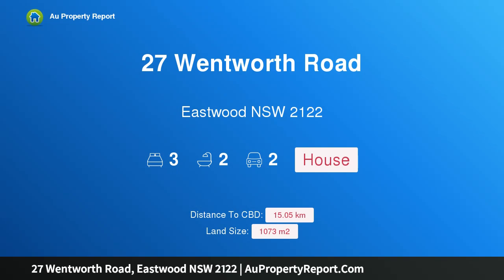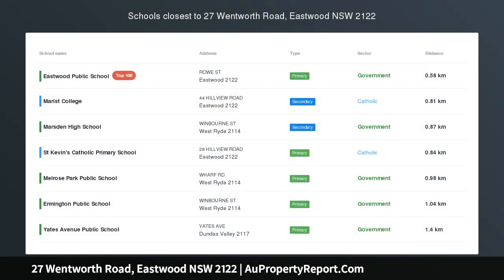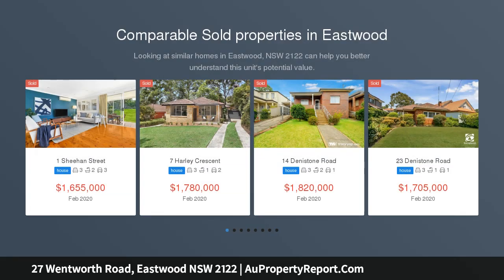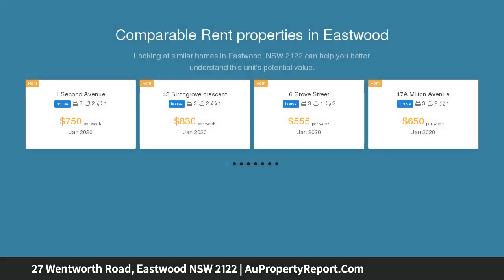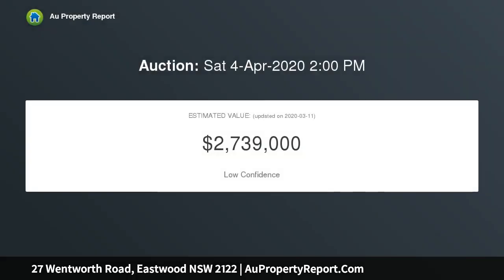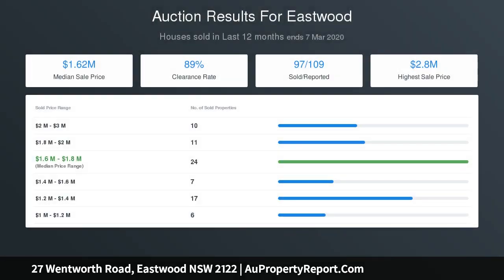27 Wentworth Road, Eastwood NSW 2122 | AuPropertyReport.Com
27 Wentworth Road, Eastwood NSW 2122
Property Type: house
Bedrooms: 3
Bathrooms: 3
Car Space: 2
FULL BRICK FAMILY HOME